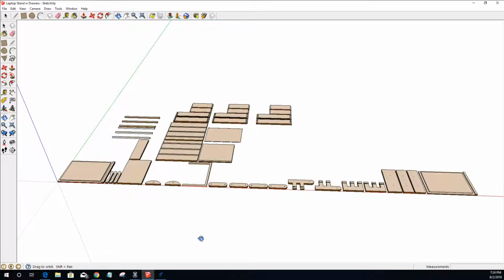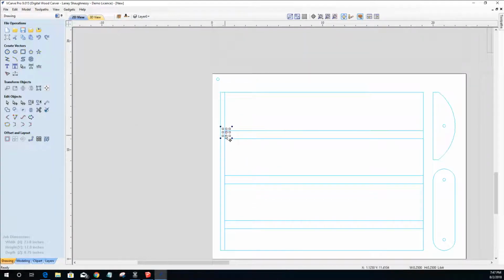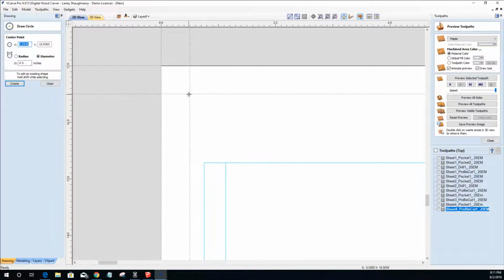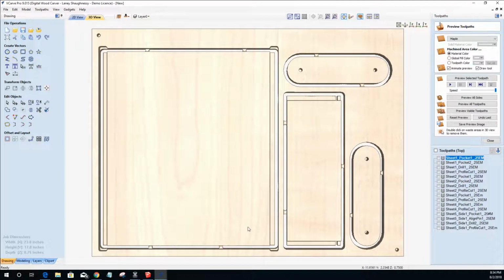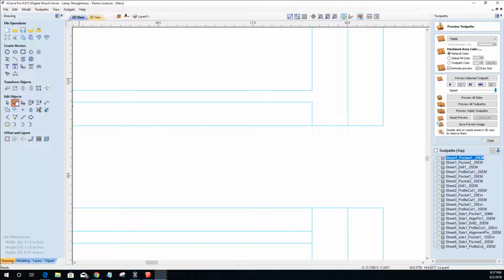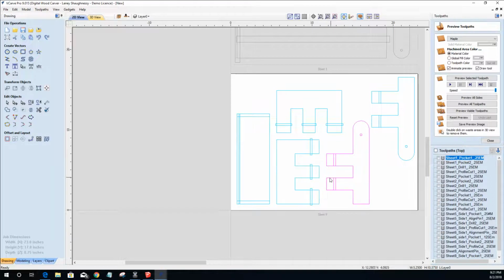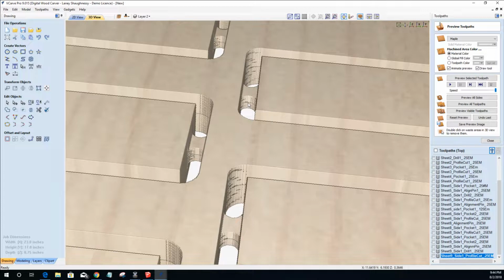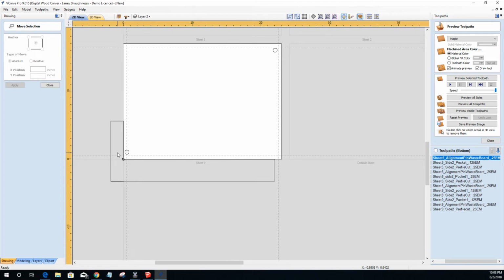Making a Laptop Stand with Tool and Bit Storage Part 2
Tonight we wrap up the Laptop Stand by cleaning up the imported Vectors and Create the Toolpaths to cut this project.